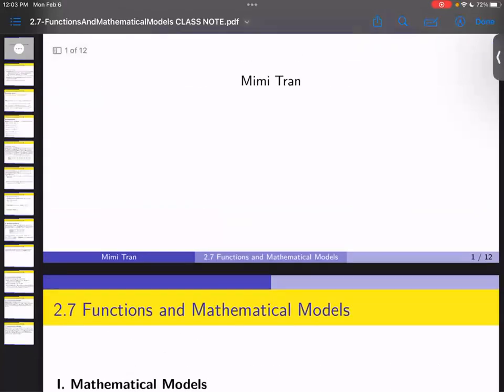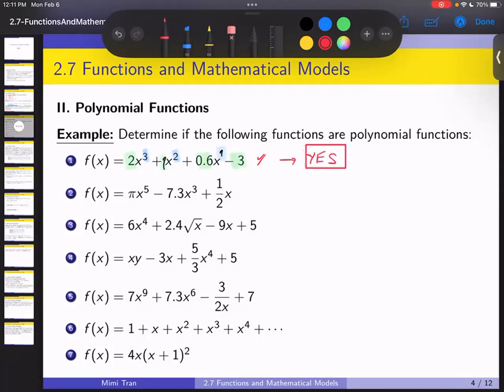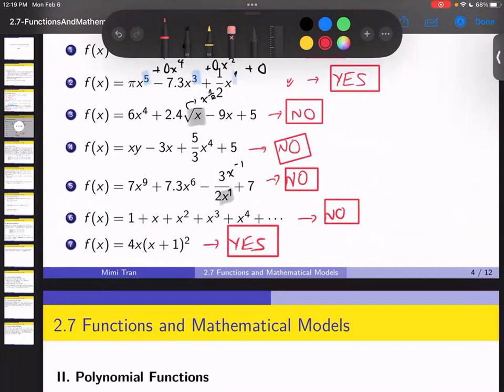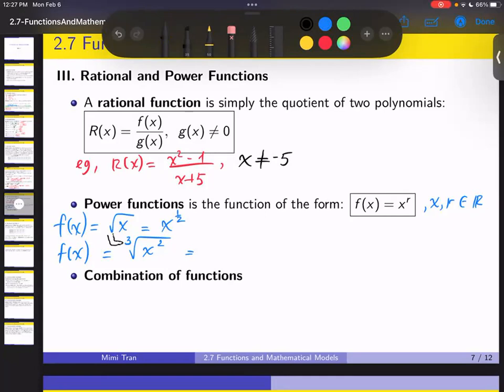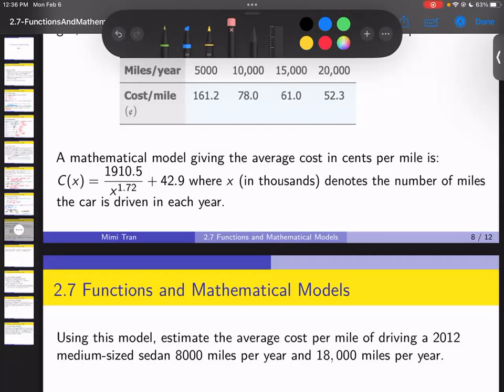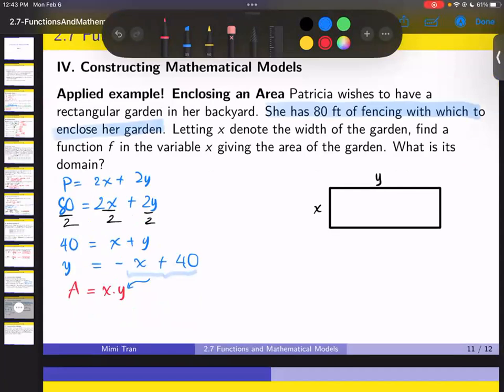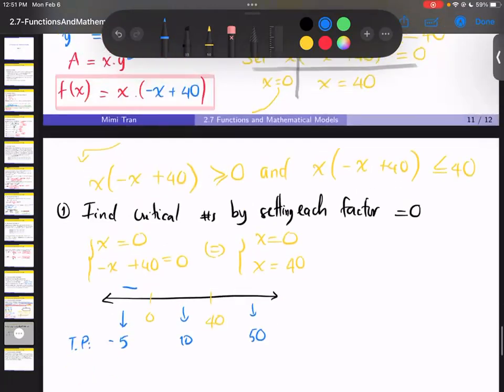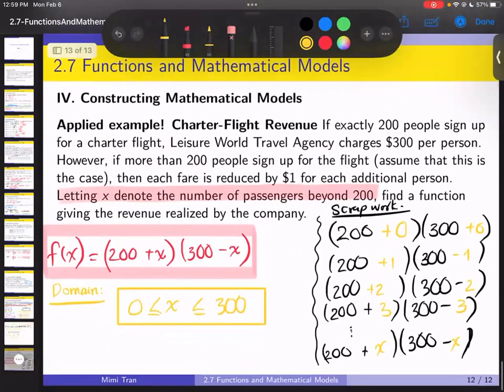Section 2.7 Function and mathematical Model (W2023)